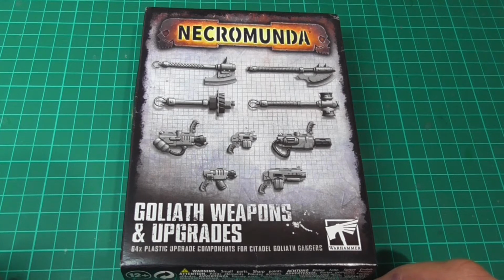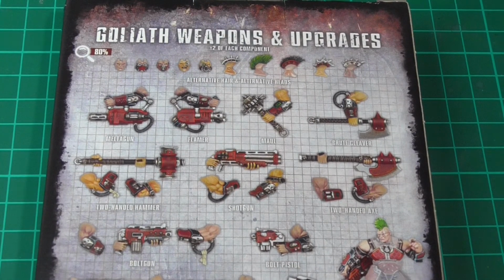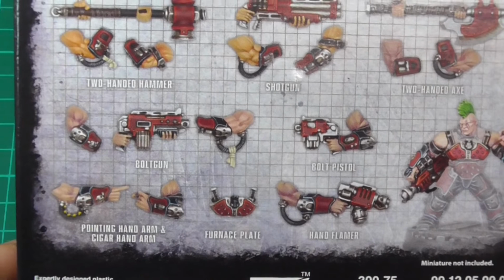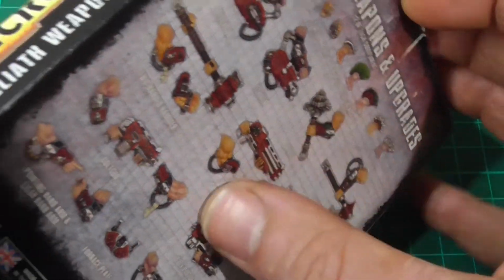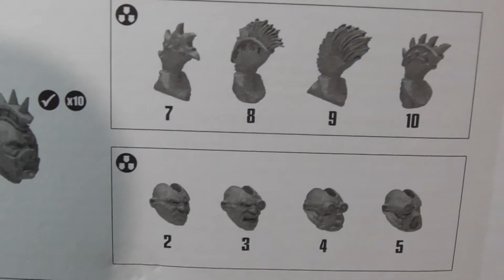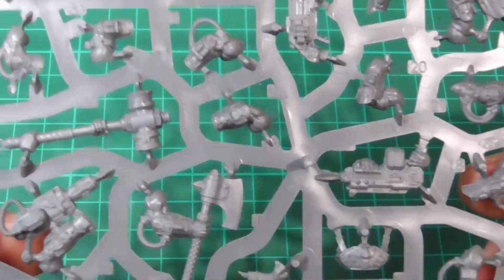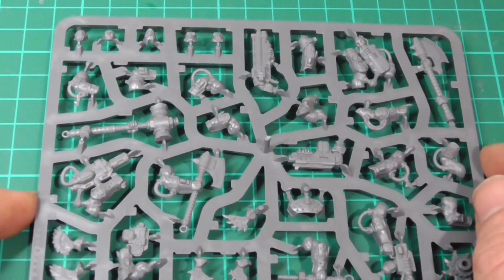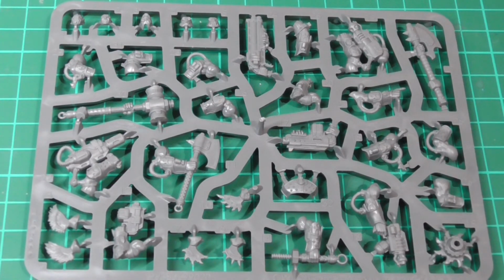NECROMUNDA: GOLIATH WEAPONS AND UPGRADES